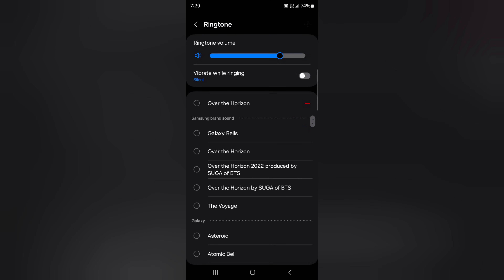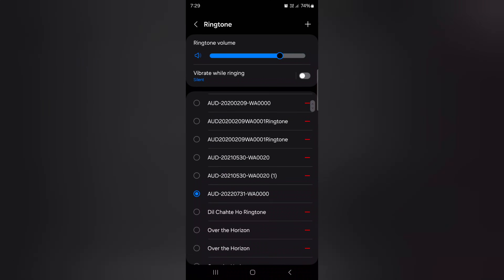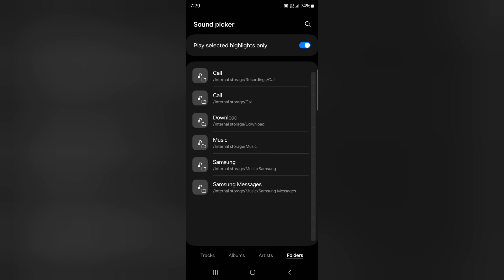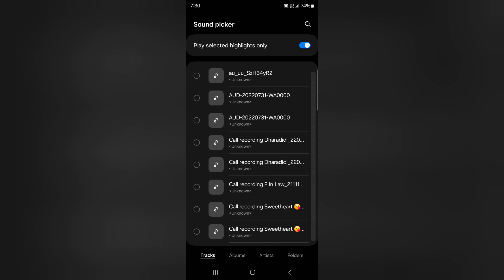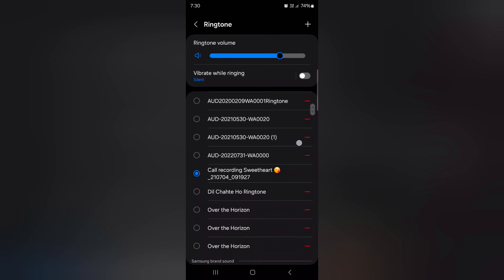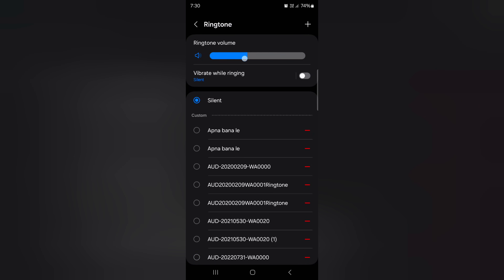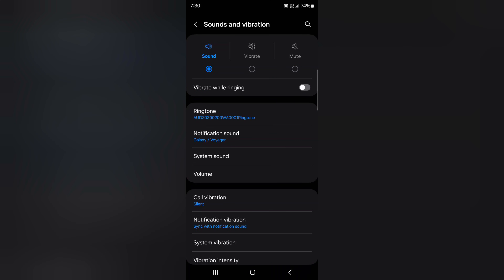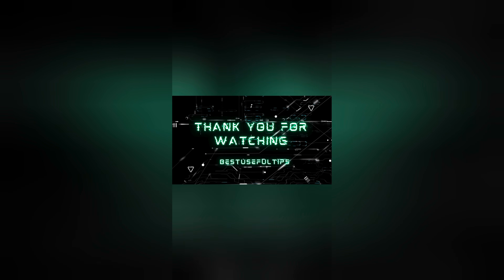How to Set Custom Ringtone in Samsung Galaxy S24 Ultra | Change Ringtone on Samsung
How to Set Custom Ringtone in Samsung Galaxy S24 Ultra. You can change the ringtone in Samsung Galaxy S24 ultra to choose from downloaded songs, MP3 tones, or any other audio file on your device. Easy to set the ringtone in Samsung S24 Ultra from your phone.

More Queries:
How to Set Custom Ringtone in Samsung Galaxy S24 Ultra
How to change ringtone on Samsung Galaxy S24 ultra
Set download song as ringtone in Samsung S24 Ultra
change the ringtone in Samsung Galaxy S24 ultra
How to Set Custom Ringtone on Samsung Galaxy S24
How to Set Custom Ringtone in Samsung Galaxy S24
how to change ringtone in Samsung Galaxy S24 ultra
how to change ringtone in Samsung Galaxy S23 ultra
How to Set a Specific/Custom Ringtone for a Contact Samsung Galaxy S24
How To Set Custom Ringtones / Notification Sounds On Galaxy S24 / S24 Ultra
How To Set Custom Ringtone & Notification Sounds on Samsung Galaxy S24/S24+/Ultra
How do I add custom ringtones to my Samsung?
How do I set individual ringtones on my Samsung s23 Ultra?
How do I set a YouTube song as my ringtone?
How do I set a custom ringtone on my Samsung s22 Ultra?
How do I use a song as a ringtone on my Samsung?
How do I set a custom ringtone on my s23 Plus?
How To Set Music As Ringtone On Samsung Galaxy S24 Plus
Can you use songs on Spotify as ringtones?
How do I set a ringtone for a specific contact?
How do I assign a ringtone to an individual contact?
How to personalize the ringtones on your Galaxy s24
Change Samsung S24 Ultra Ringtone
Set individual ringtones for contact in Samsung Galaxy S24 Ultra
set custom ringtone Samsung Galaxy S24 ultra
samsung galaxy
samsung
Change Ringtone on Samsung Phone
how to set a custom ringtone or a song for any one of your contacts on your Samsung Galaxy
Set Phone Ringtone
Change Phone Ringtone
How do I make a song my ringtone on Android?
Why is my custom ringtone not working Android?